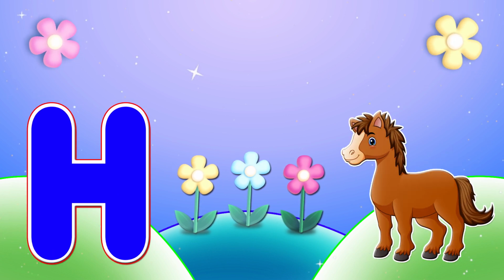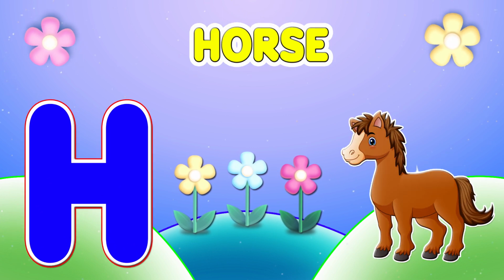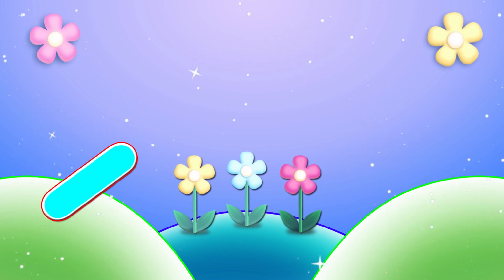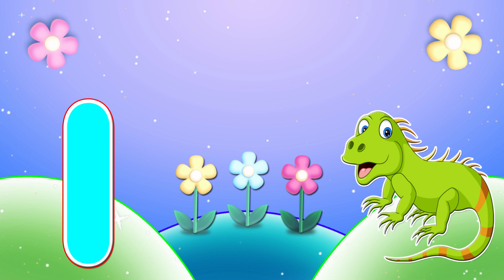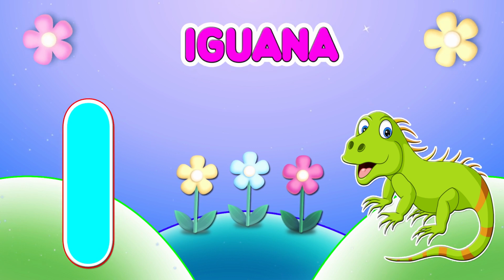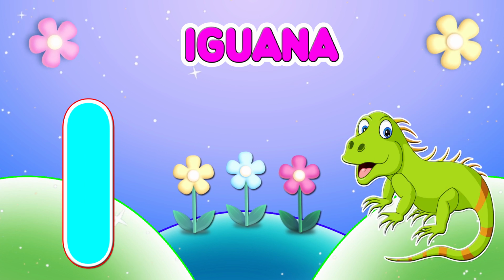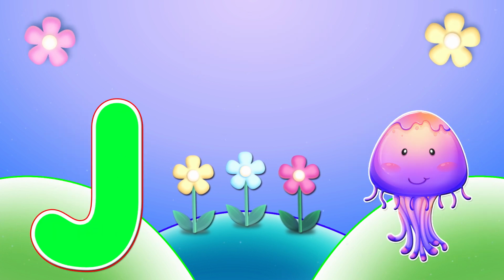ABC Phonics Song For Toddlers Learning Video| A B C Song for 3 year old |A to Z Animals Phonics Song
ABC phonics songs , Nursery rhymes , phonics song

From ABC Kid's katta

ABC kid's Katta